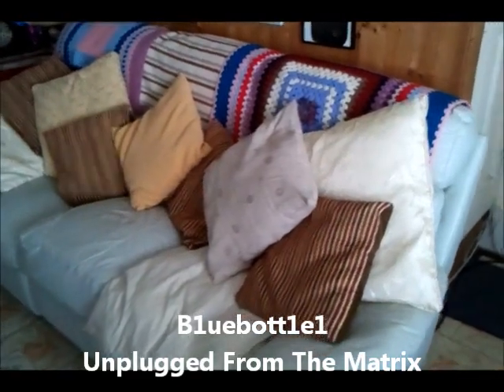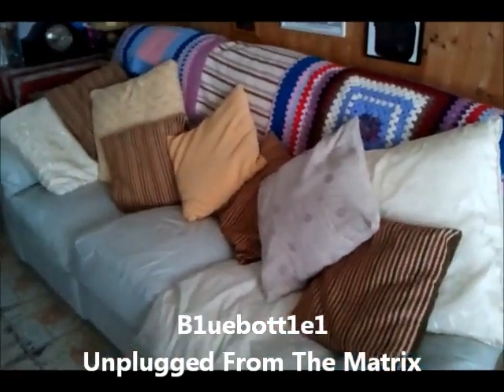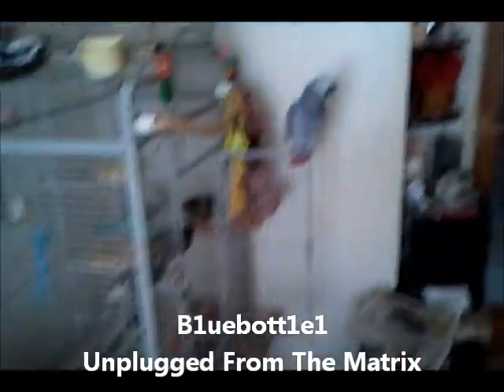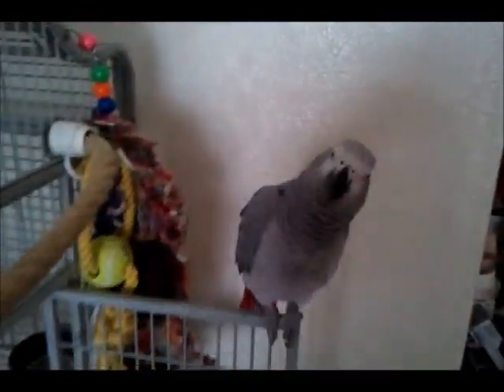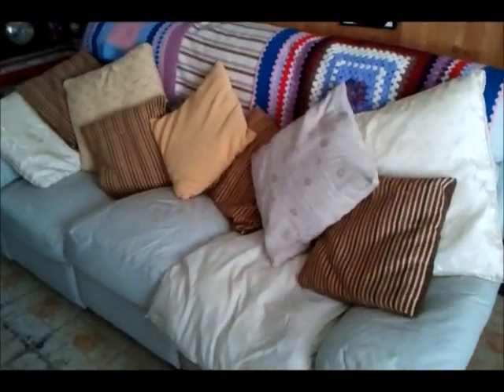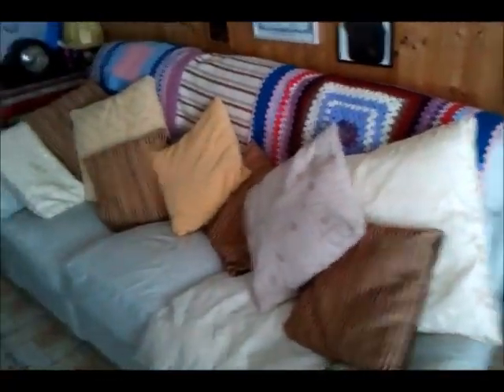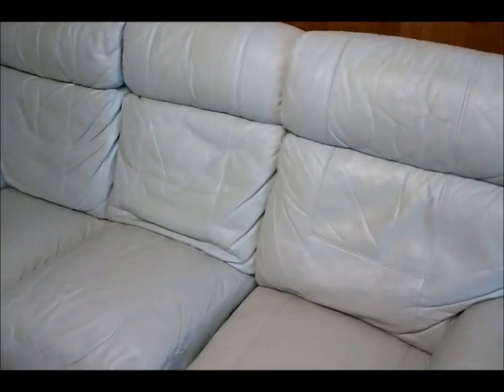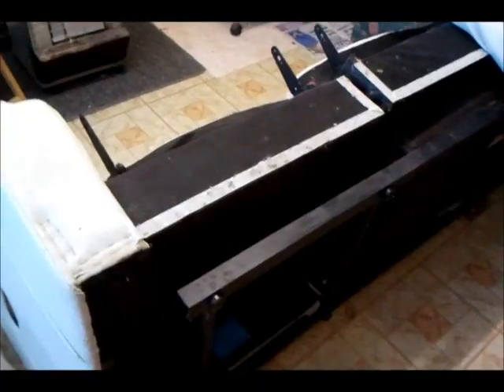How To Dismantle A Reclining Settee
Dismantling a leather reclining settee